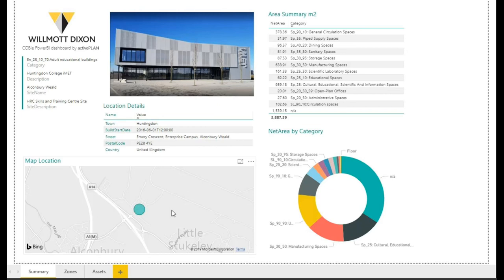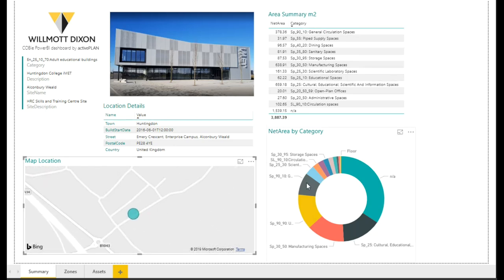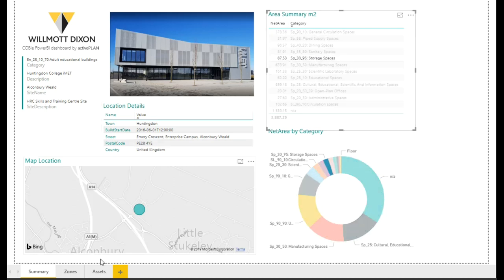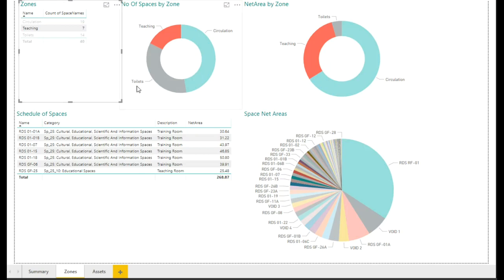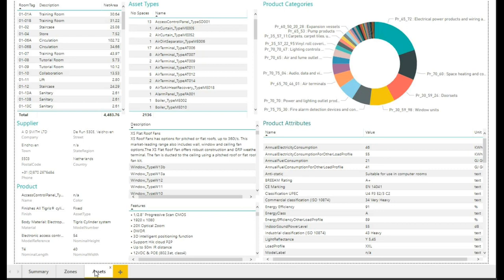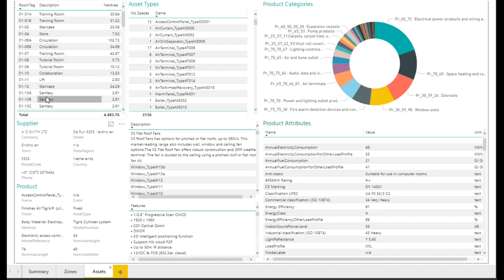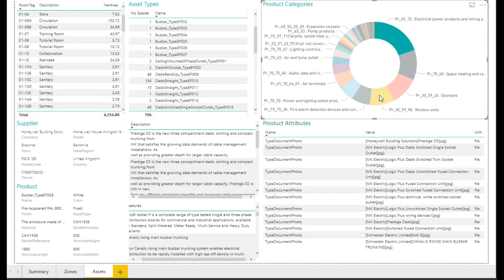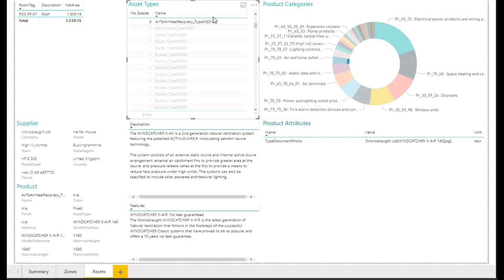COBie PowerBI BIM Level 2 Dashboard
Tim Aikin from ActivePlan explains how COBie data models can be visualized in MS Power BI. More Power BI this time with floor plans and Categories.

After a presentation at BIM Show Live 2019 I thought has anyone used Power BI on COBie data? (Yes Jon Frost of BWB Consulting has using some Building Smart Data for an Apartment Complex). Here is what I have managed to do in Half a day.

When people describe Data as the new Oil they mean it is a rich source of material that is next to dumb until you process it into something really useful.